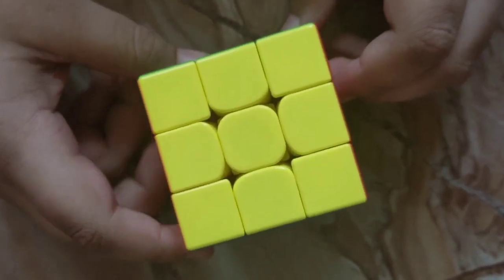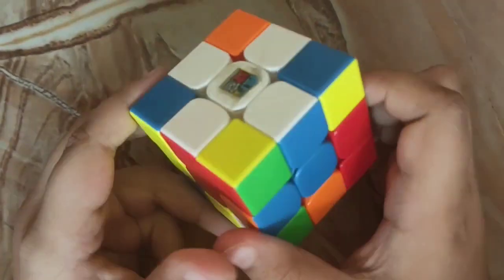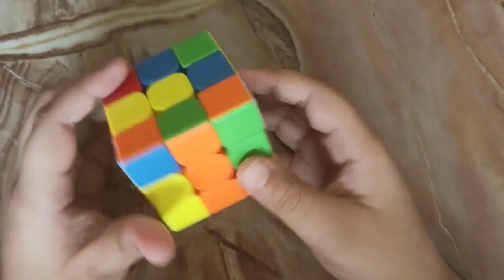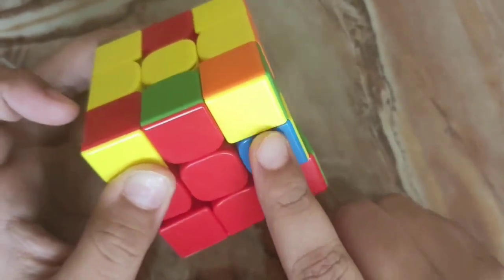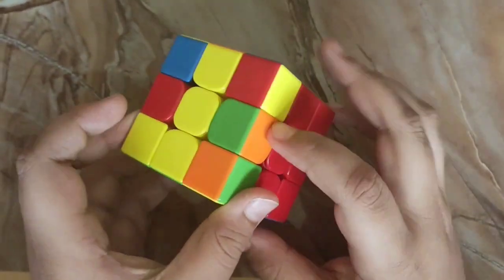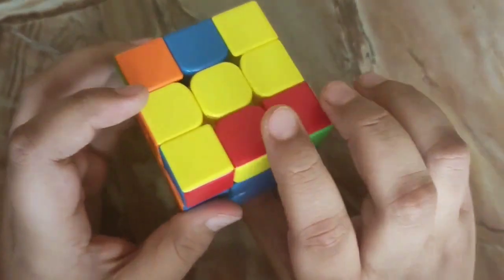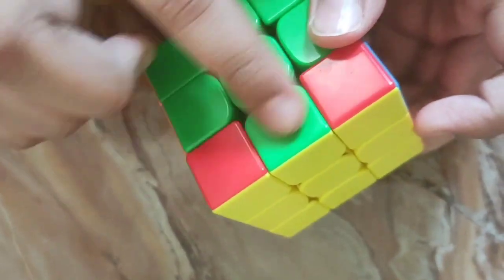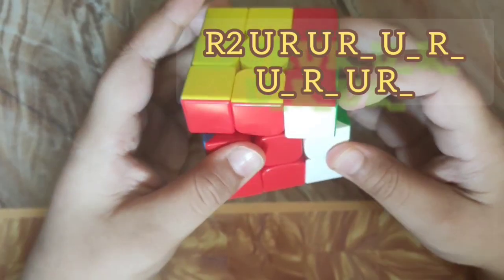DIY// How to solve 3x3 Rubik's Cube easy way// Rubik's cube solving//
Hi everyone, this is  Appus new video, how to solve Rubik's cube in an easy way

watch the video and support .